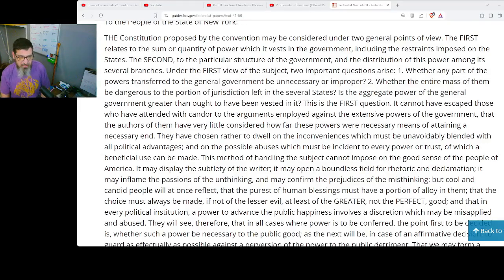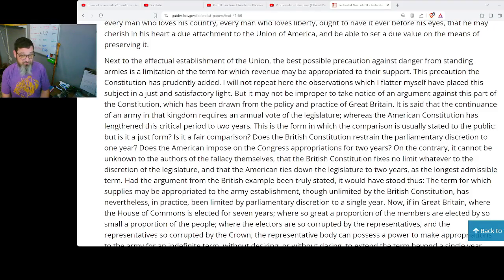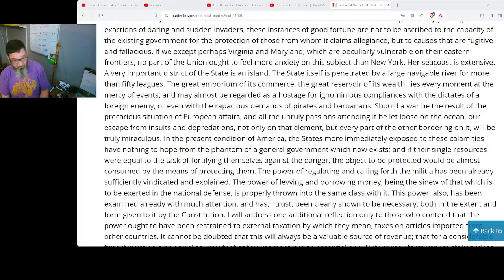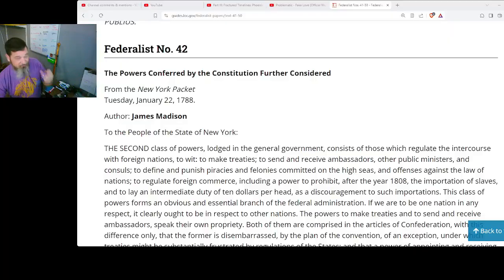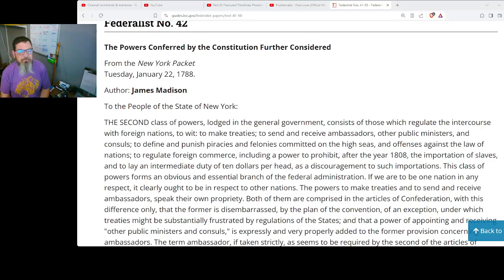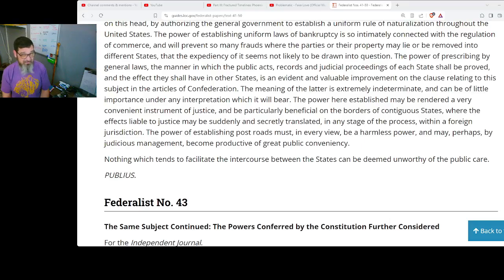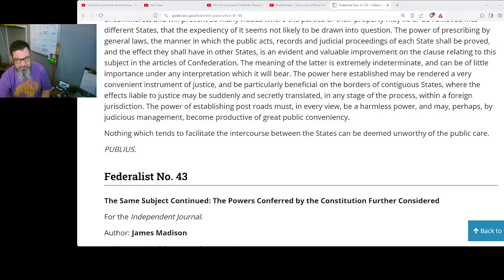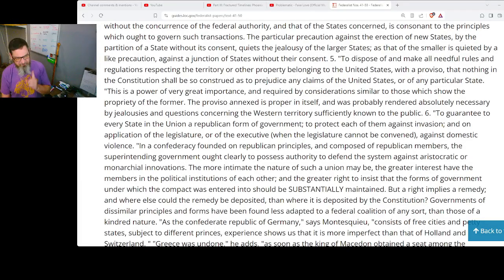PittCast:The Limits of Government, Slavery Condemned, Treaties Discussed The Federalist Papers 41-43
Hey Crew, Today's energetic investment into our Union is a discussion on the limits of the Federal and State governments. Also discussed are the founders feelings on the unnatural trade and it's continuance as well as the efforts to keep the Native people sovereign.